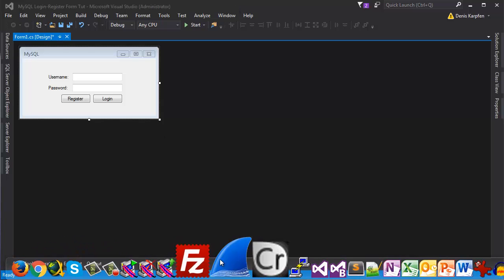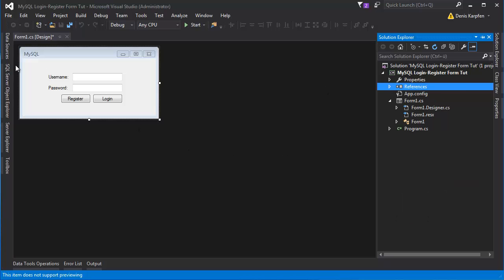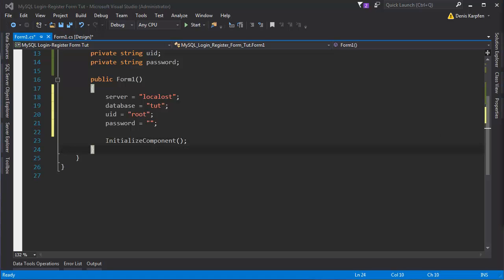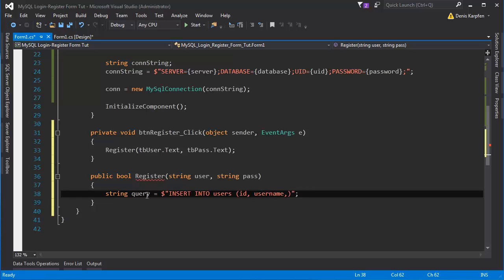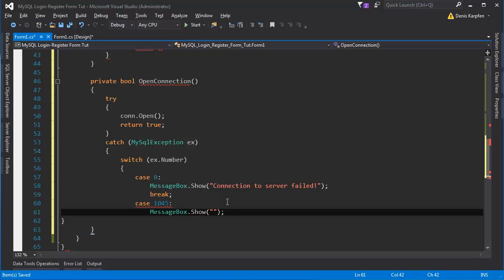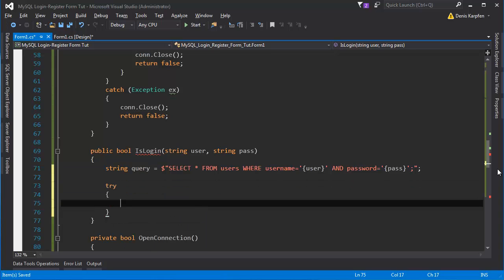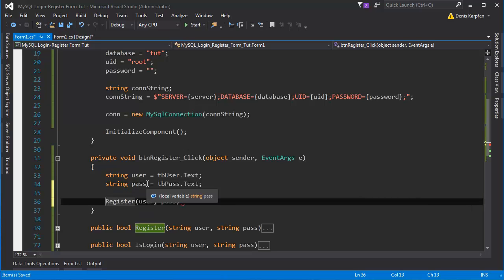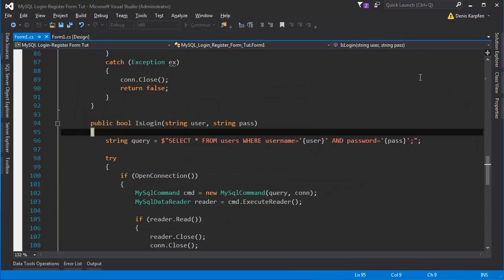MySQL Login & Register Form System in C# Tutorial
edit.co Hi guys, in this tutorial I am going to show you how to make a MySQL Login & Register Form System in C# step by step in just a few simple steps very easy. You will need the MySQL .NET connector to be able to access the methods and functions that are requiered.

Project: soon!

Skype: hazardedit